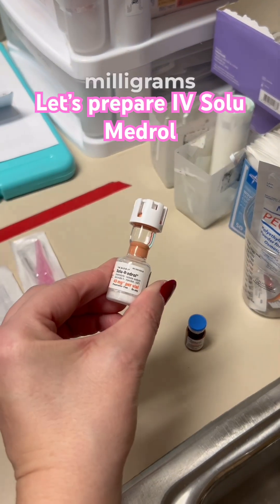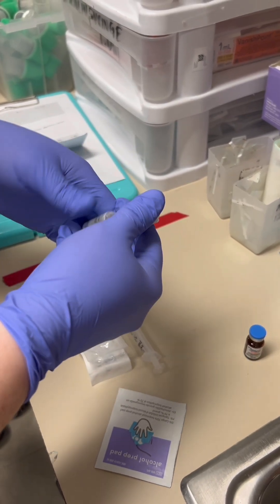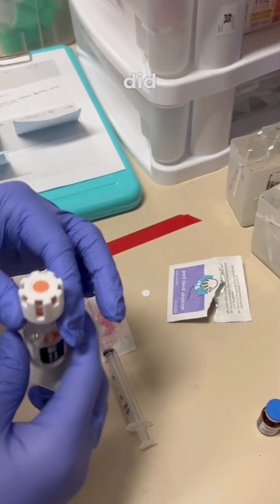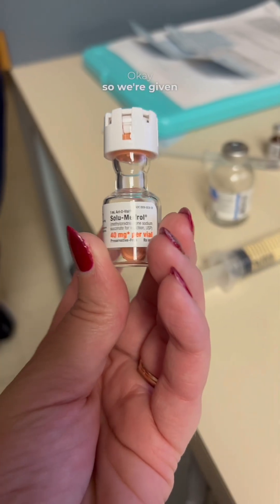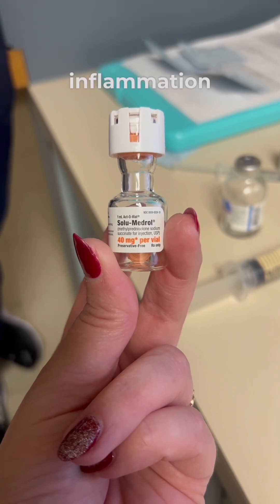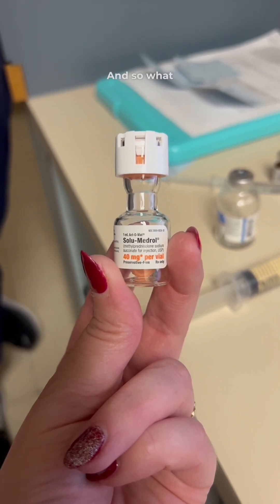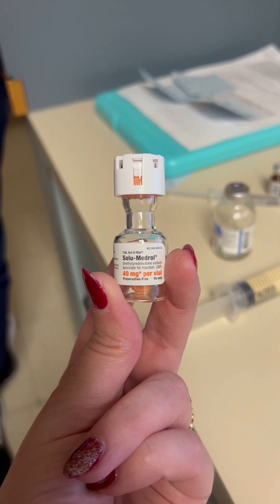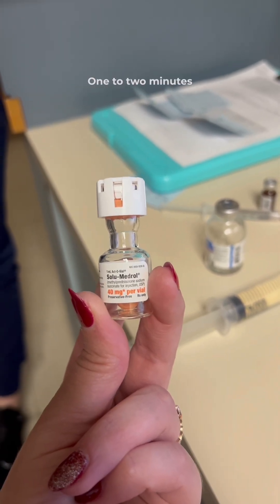💉IV Solu-Medrol preparation!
💉Solu-Medrol (Methylprednisolone) is an IV corticosteroid administered to decrease airway inflammation.
💉40mg IVP Solu-Medrol is pushed over 1-2 minutes.
💉To remember the common side effects of Solu-Medrol, remember the 5 S’s of steroids.
✅Sugar- increased blood glucose
✅Swelling- Sodium & fluid retention
✅Sickness- immunosuppression
✅Skin- skin changes/ thin skin/ easy bruising